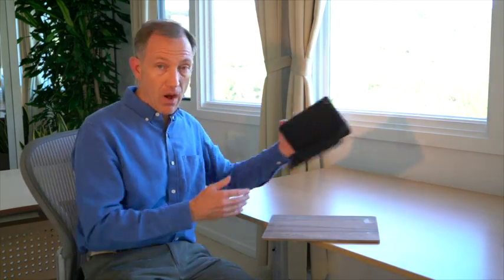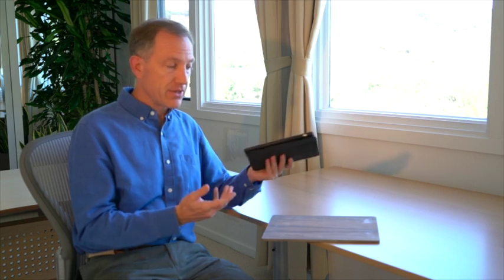iPad Safety Tips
This video is about using an iPad (or tablet) in ways to reduce exposure to wireless radiation.  For more information about the health effects of wireless radiation,